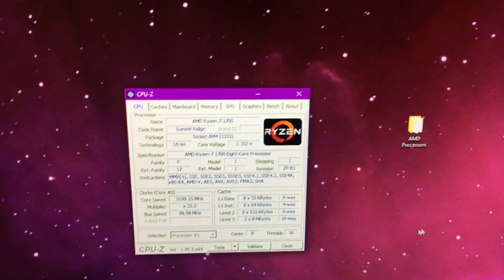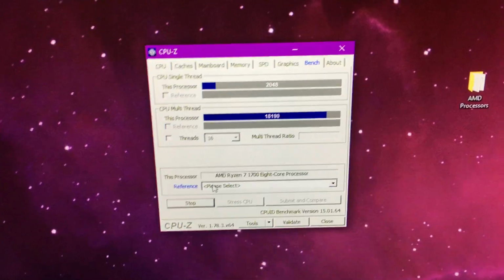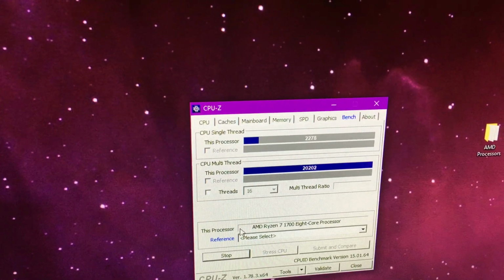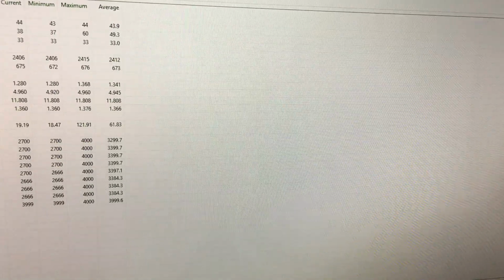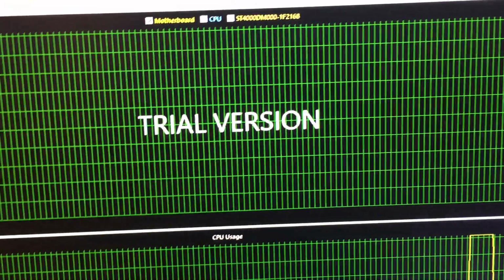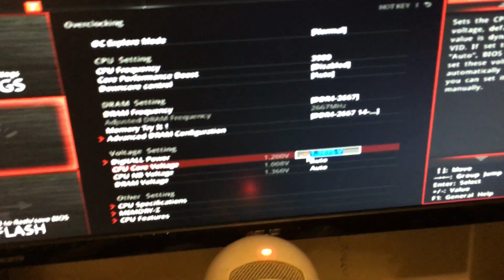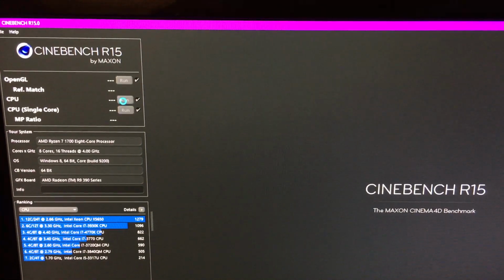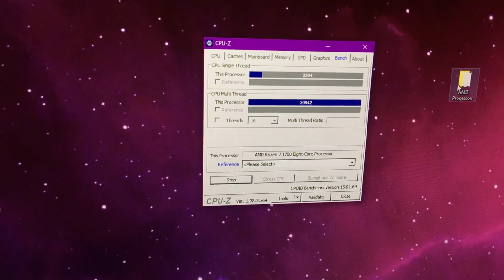How to overclock a Ryzen 7 1700 to 4.0 Ghz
I know many of you will find fault with my overclocking method. Please realize I am not a Professional overclocker I am just someone who likes to work with computers.

links to build products

MSI b350m Gaming Pro

Avant 16Gb ddr4 2133

Deepcool Captain 360ex

Powercolor R9 390 PCS+

Rosewill Quark 1000w 80+ platinum

Mushkin Reactor 1 TB

Seagate Baracuda 2 TB

Seagate Baracuda 4 TB

Avermedia C985 Capture Card

Coolermaster Haf X